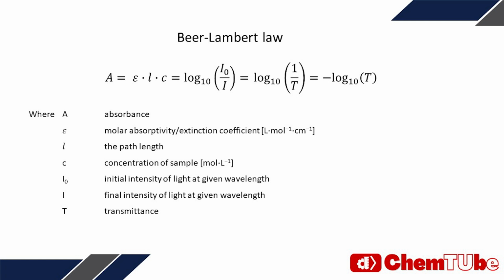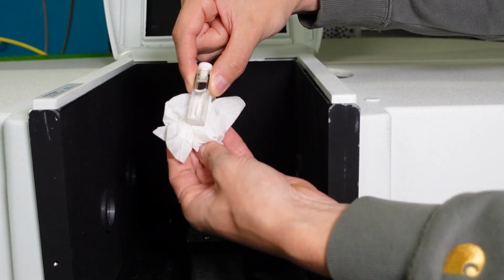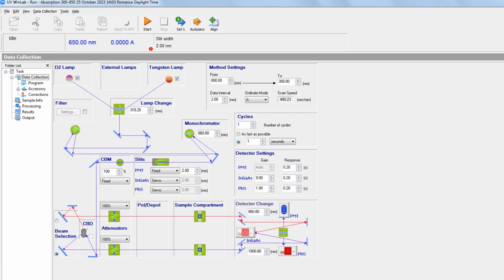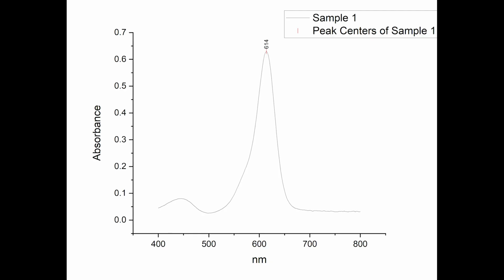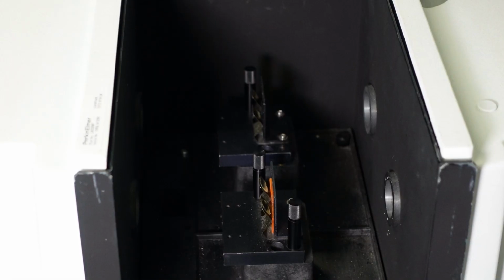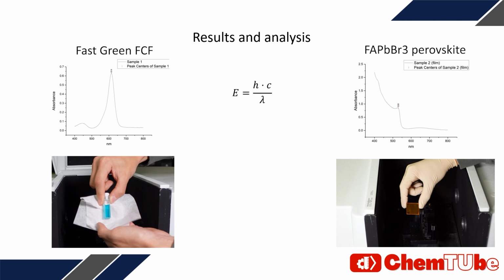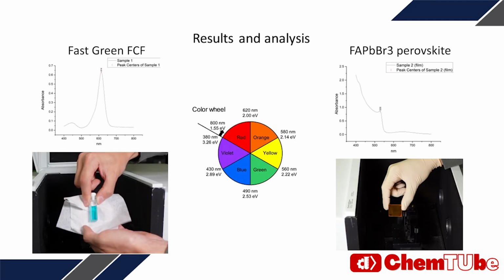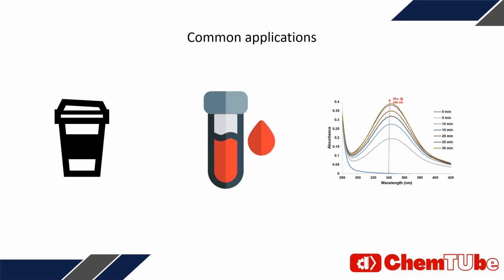Ultraviolet-visible (UV-vis) Spectroscopy — ChemTube